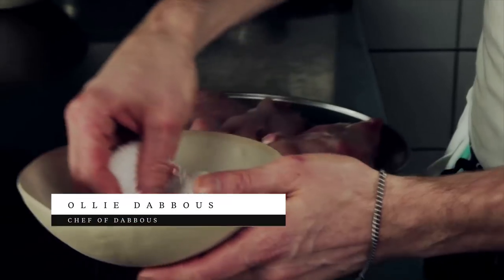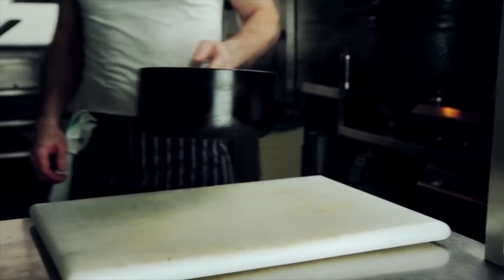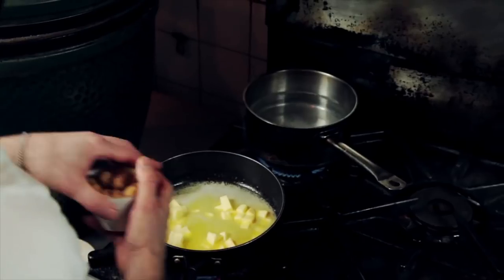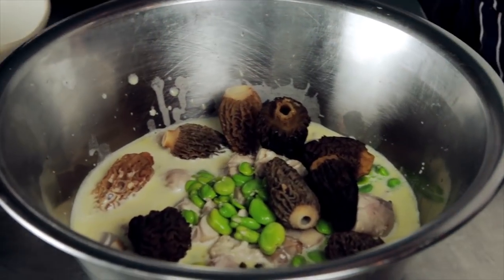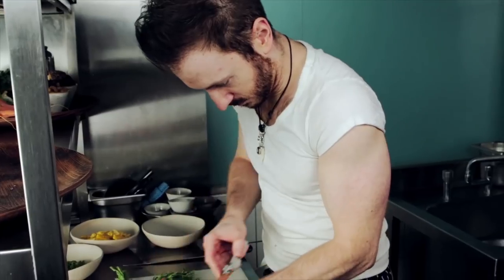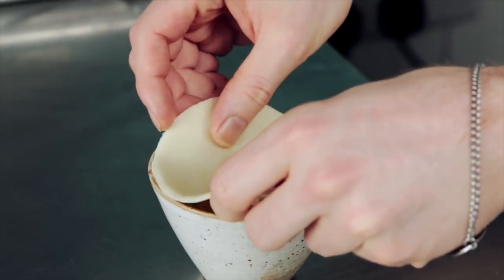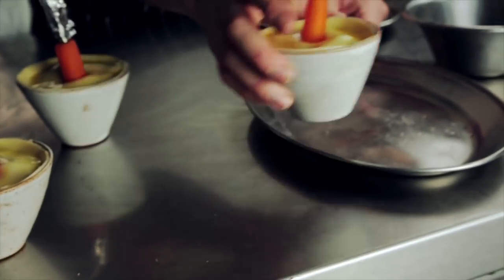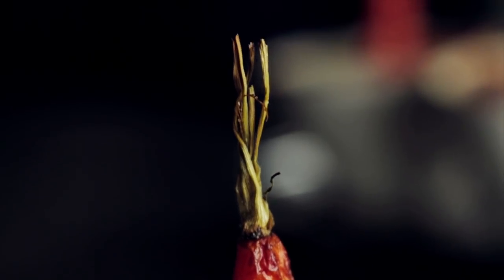Chef Of The Season | Rabbit Pie with Ollie Dabbous – May 2015 | Food & Restaurants | Harrods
Garnering acclaim – and a Michelin Star – for his culinary creations, Ollie Dabbous has steamed his way up the gastronomic ranks and currently holds the title of Harrods Chef of the Season.

Film: Daniel Burdett